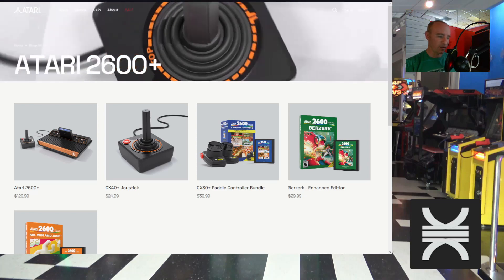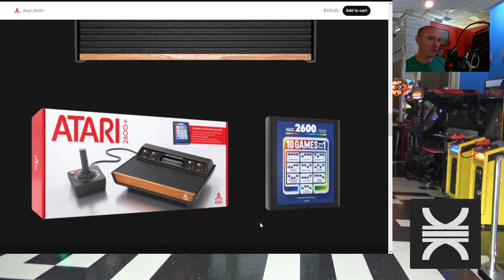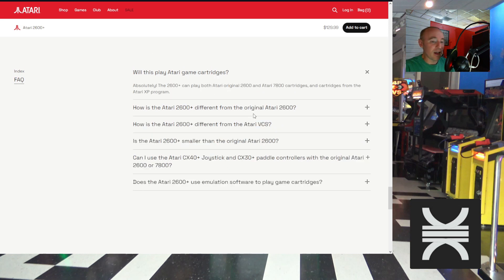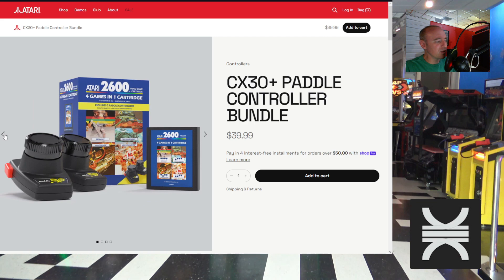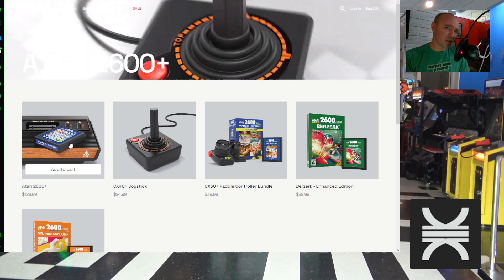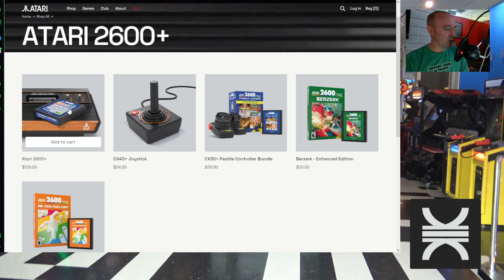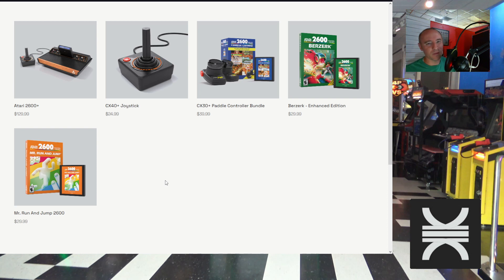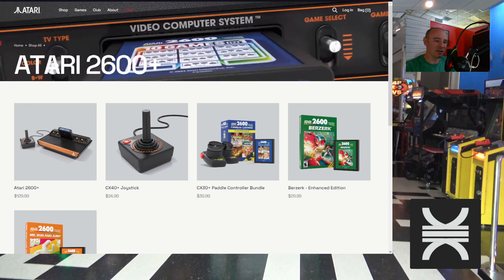Atari Announces The Atari 2600+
- In today's Atari news, there's another new Atari 3600 piece of hardware out there for you to grab but what makes it different than products like the Flashback or Hyperkin '77? Let's discuss